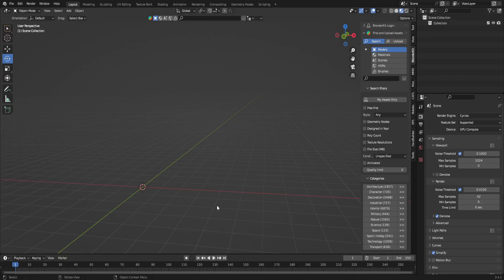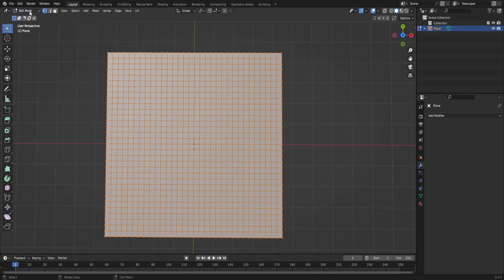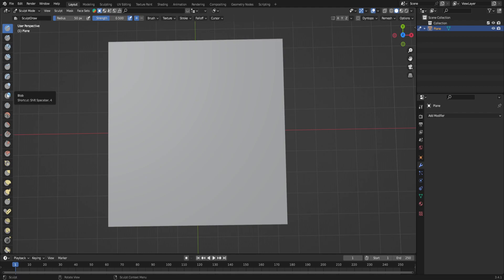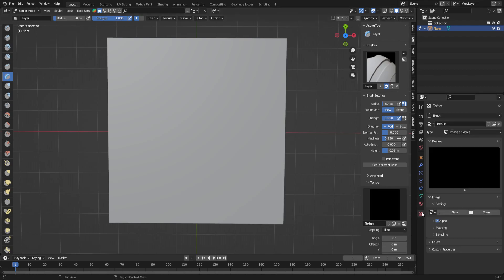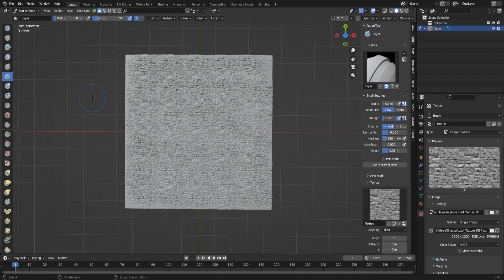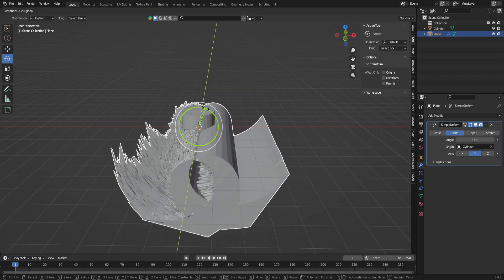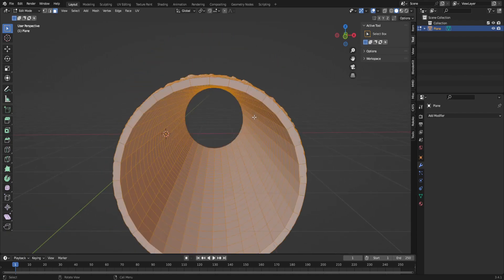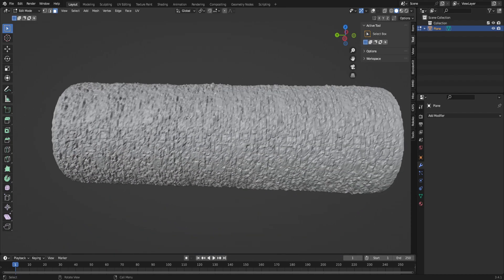BLENDER 3.5 - MAKE TEXTURE ROLLERS FROM A PLANE & ANY IMAGE!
HOW TO MAKE TEXTURE ROLLERS IN MINUTES!